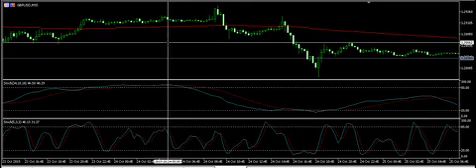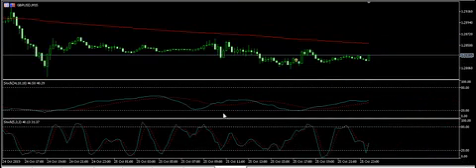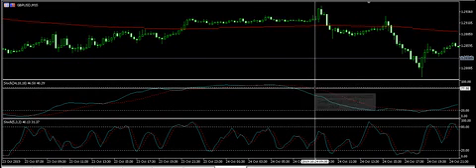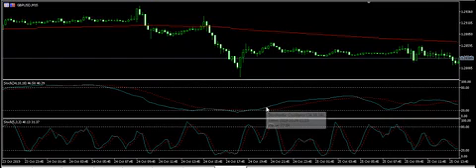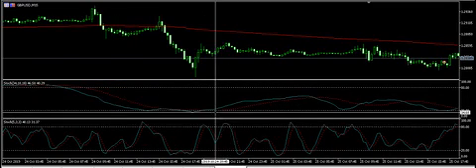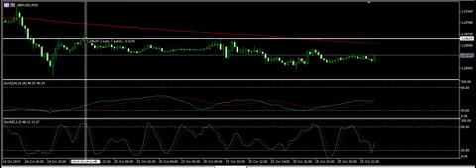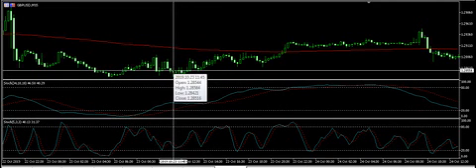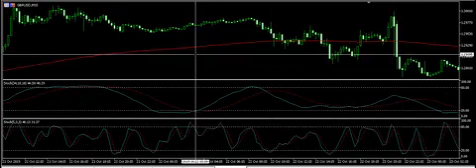Forex Scalping Strategy GBPUSD